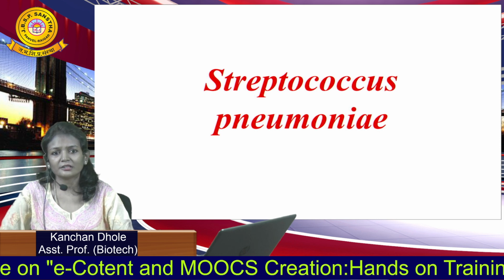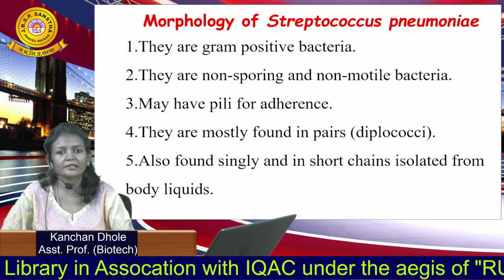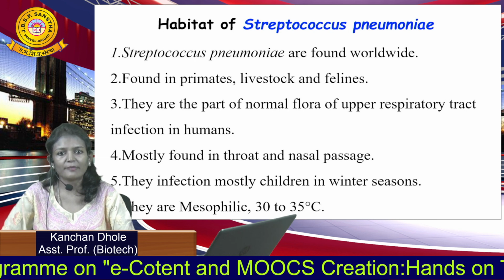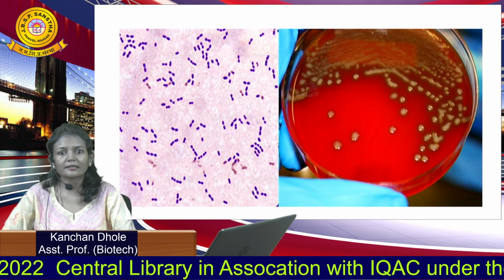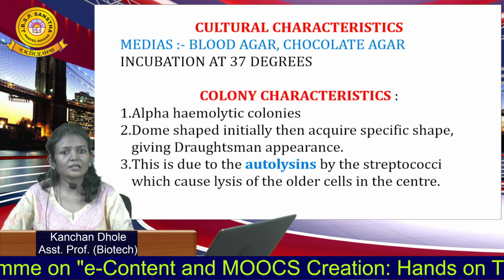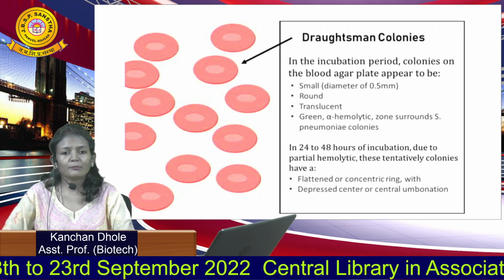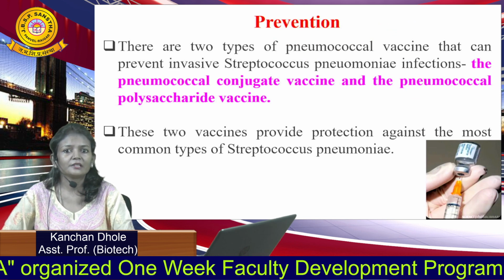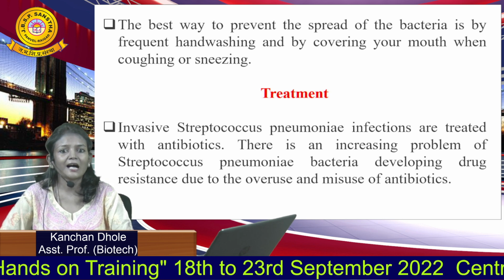Kanchan Dhole (Biotech)